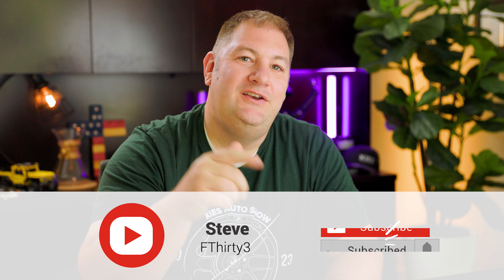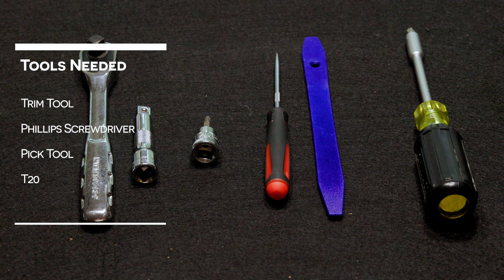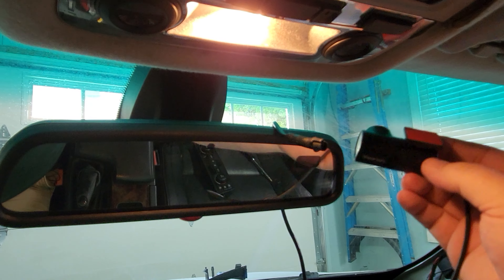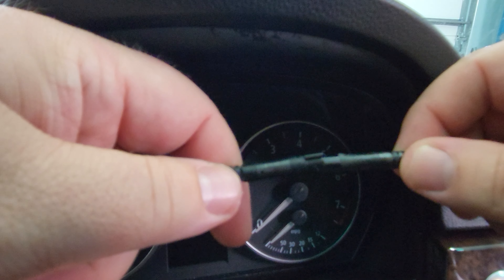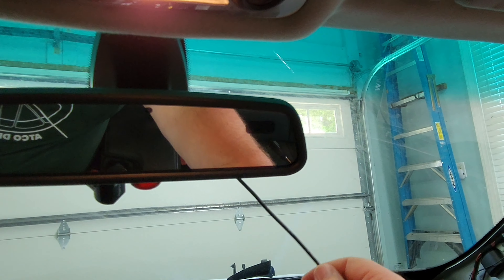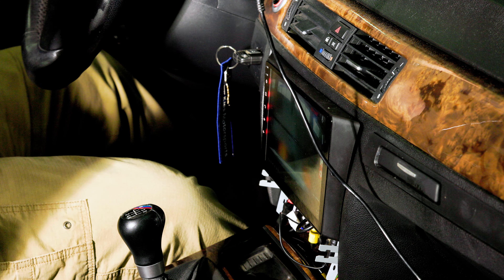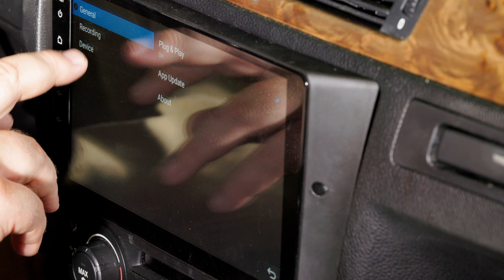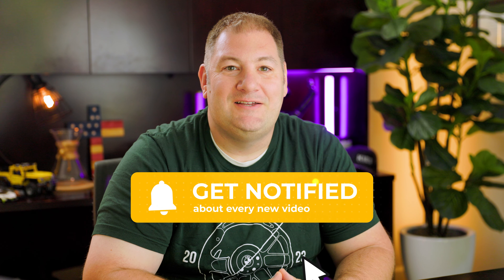HD Dashcam For the Bmw E90 - Eonon A100 Install and Review!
In this video I'll show you how to install the Eonon A100 Dashcam in a 2006 BMW E90 330i. This is something every driver should have. It has a 120 degree lens and a 360 degree rotating camera. It also features loop recording and footage locking.

🛠️ Tools Needed:
Trim & Pick Tool Set
Dewalt Mechanics Tool Set 247pc

Welcome to F Thirty3 !

⬇️TOOLS I USE:
Liqui Moly Jectron Gasoline Fuel Injection Cleaner
Cabin Air Filter
Paintless Dent Removal kit
Pick Tool Set
Trim Tool Set
Fuse Set
Retaining Clip Set
Heat Gun
Oil Mat
Oil Filter Cap Removal Tool
Oil Funnel
Digital Torque Angle Wrench
60pc Torx set
Right angle attachment
OBD2 Adapter for Bimmercode
Dewalt Cordless Drill
Noco Genius 5 Charger
Noco M10 Eyelet
Jack Pads
Jack Stand
3m mounting tape
Chapters
00:00 Intro
02:05 Tools Needed
02:16 Dashcam Install
09:54 Software Install
11:10 Configuration
12:20 Outro